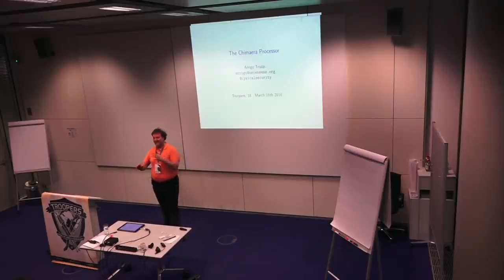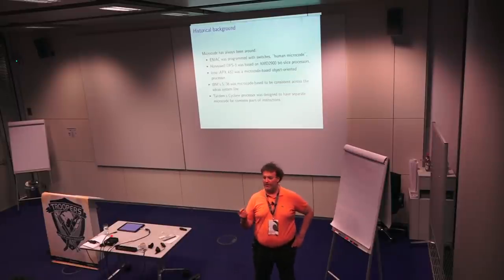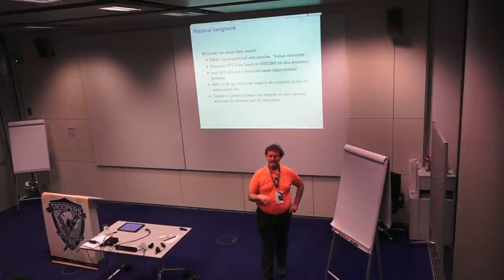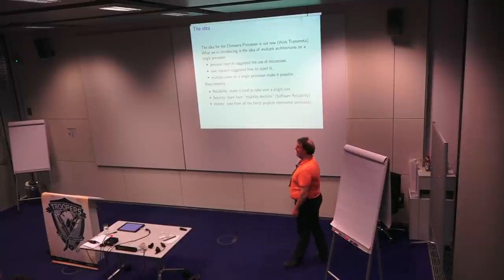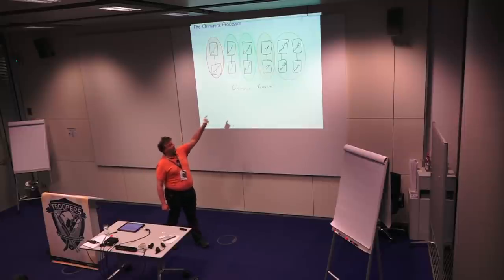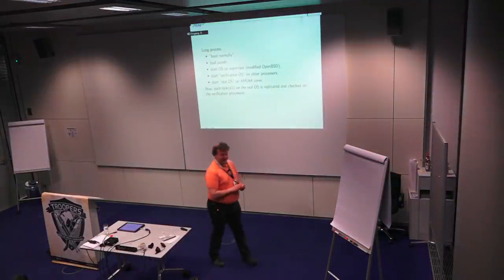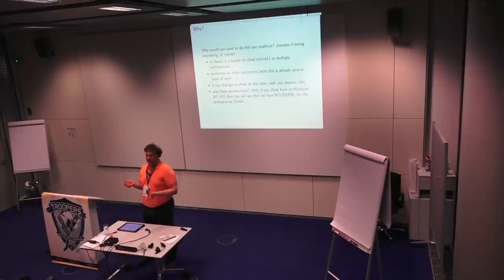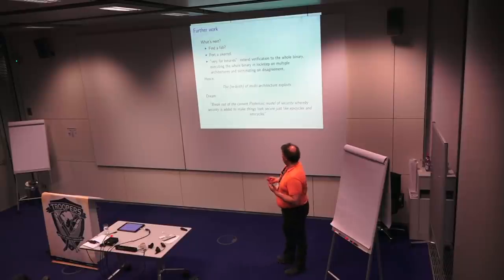The Chimaera Processor